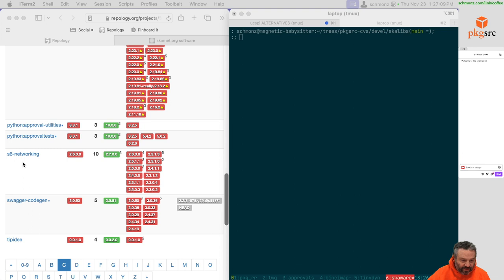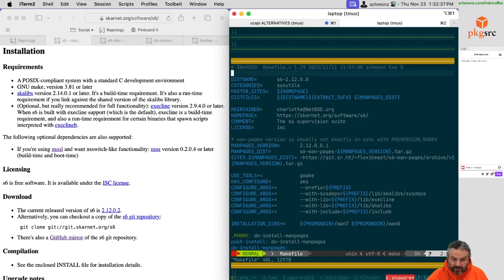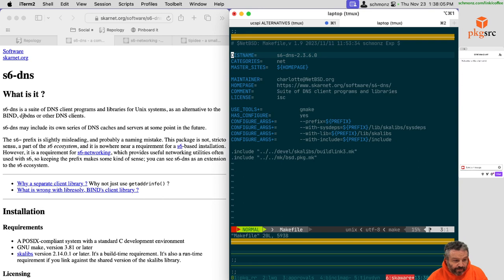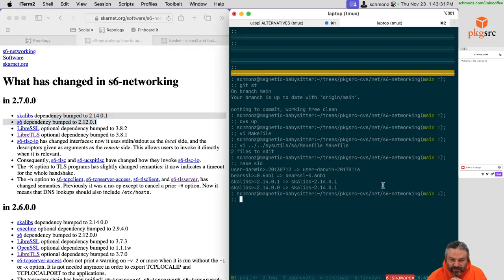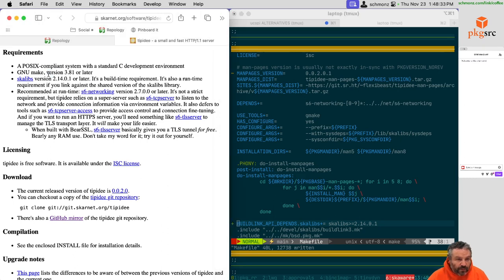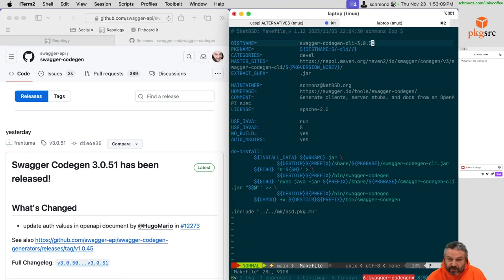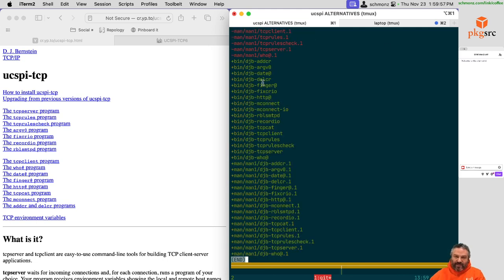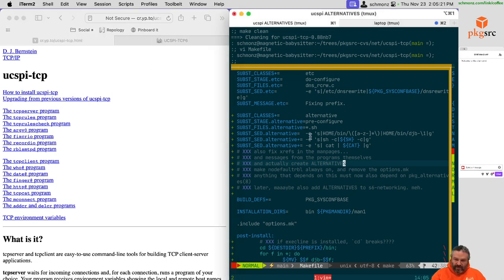2023/11/23 Twitch pkgsrc: update skaware, experiment with pkg_alternatives for ucspi-tcp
In this stream, I:

- Update s6 and several related packages (and an unrelated easy one)
- Pop back to one of the challenges underlying the (still in progress) bincimap update: FEH ucspi-tcp6 is not in all cases a plug-in replacement for DJB ucspi-tcp, but they can't be installed at the same time
- Experiment with converting both ucspi-tcp and ucspi-tcp6 to install non-conflicting filenames and rely on pkg_alternatives to provide the familiar names
- Stop before I run out of voice